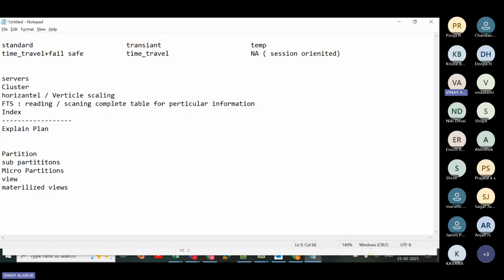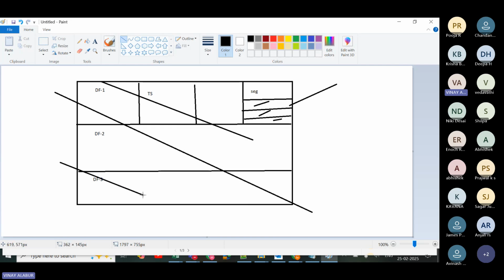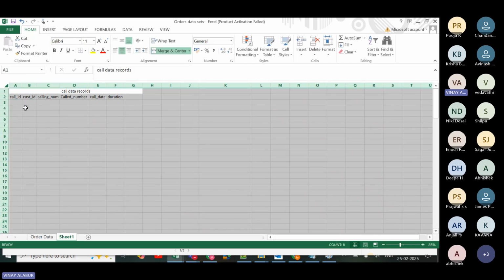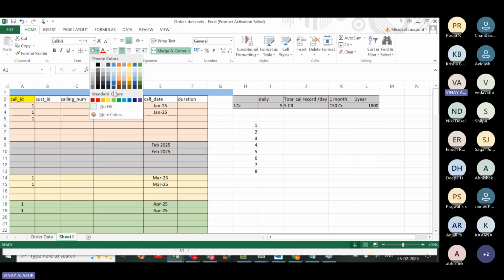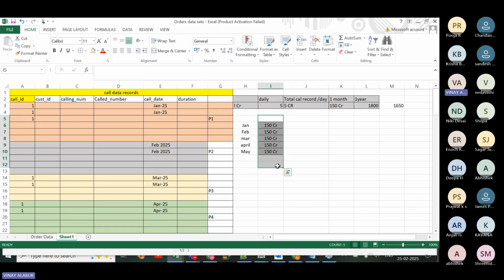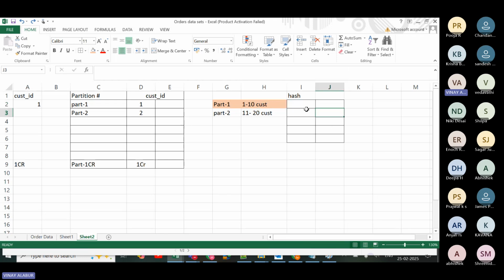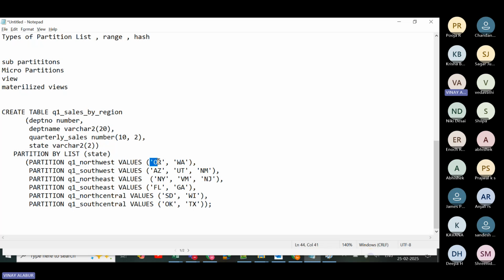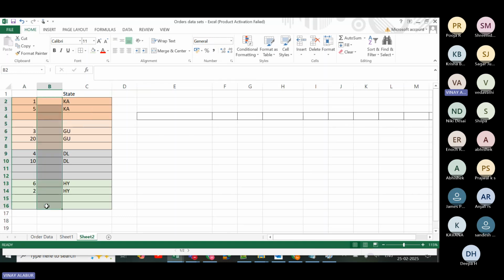SQL Partitions Made Easy | Boost Query Efficiency | Ignited Minds Learning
Learn how to speed up your queries and manage large datasets efficiently using SQL Partitions! In this beginner-friendly tutorial, we explain:

✅ What is Partitioning in SQL?
✅ Why and when to use Partitioning
✅ Types of Partitions (Range, List, Hash, Composite)
✅ Real-life examples and use cases
✅ Performance benefits of partitioned tables

🚀 Ideal for students, freshers, and professionals preparing for data-related roles.